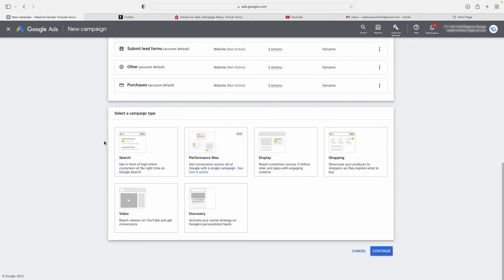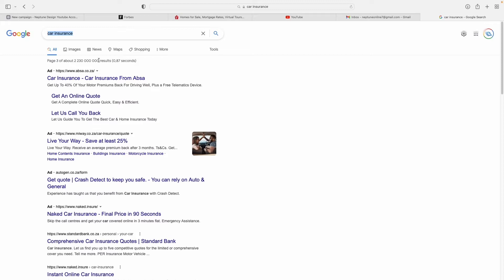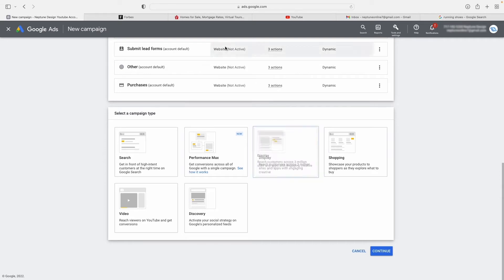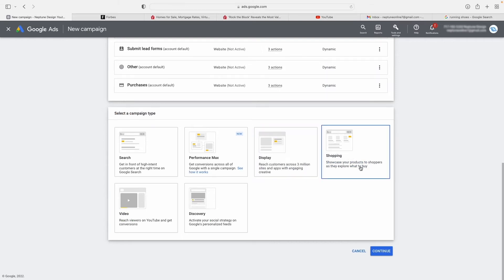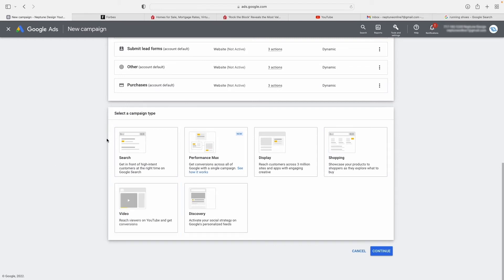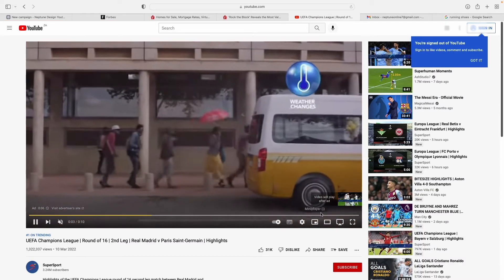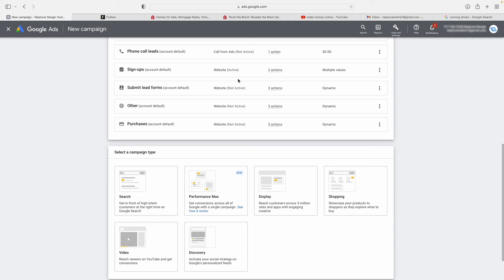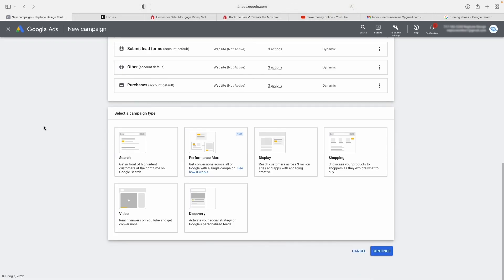Examples of every kind of Google ad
In this video I'll be showing off every type of Google ads. I'll have examples of each ad including the new Performance Max campaigns. This is a great video for first time Google ads users who are confused with different campaign types.

TIME STAMPS

00:00 Intro
02:07 Search campaigns
03:20 Display ads
05:52 Shopping ads
06:42 Video ads
09:06 Discovery ads
10:34 Performance max ads
13:19 Google ads course